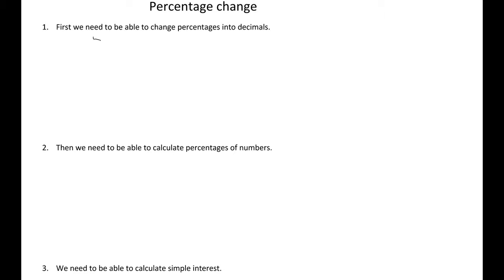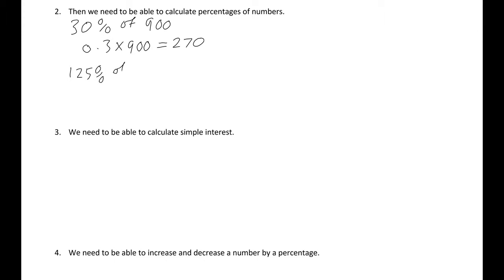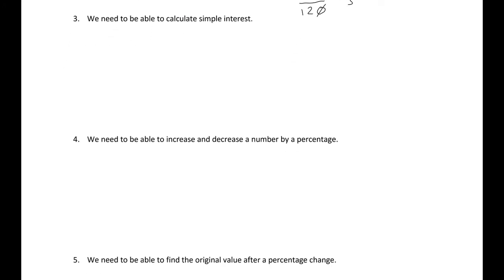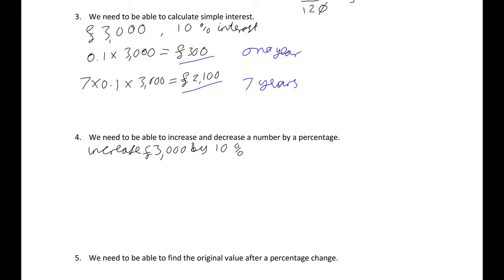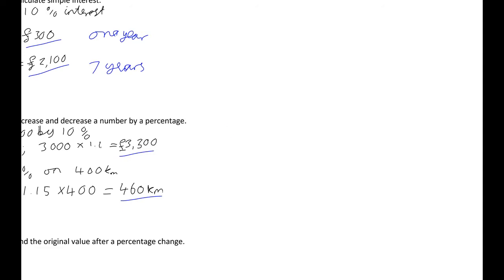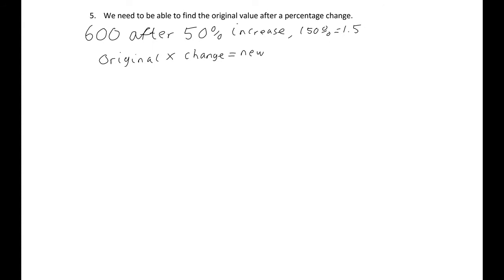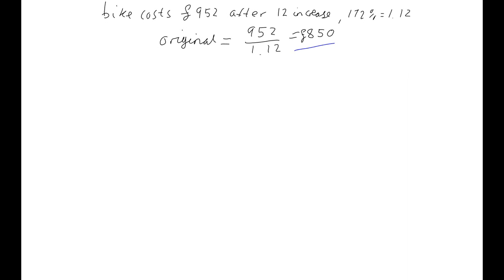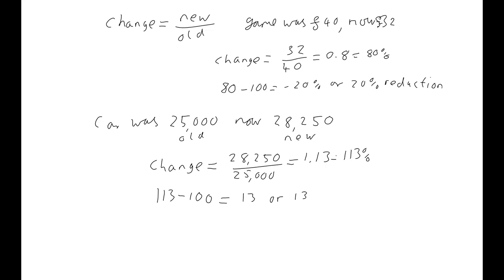intro to percentage change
GCSE Mathematics. An introduction to percentage change and how we deal with the questions on them